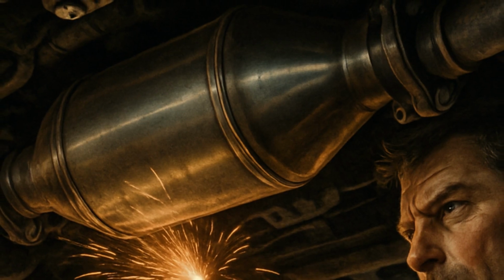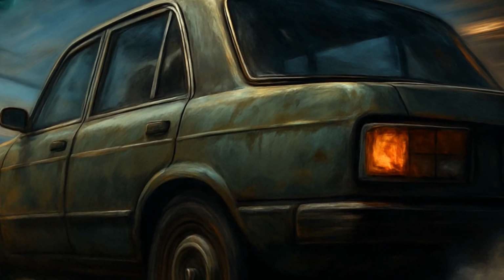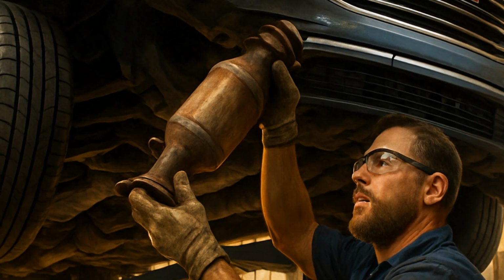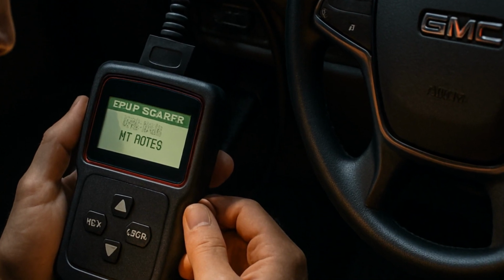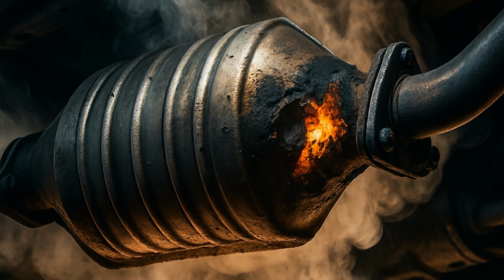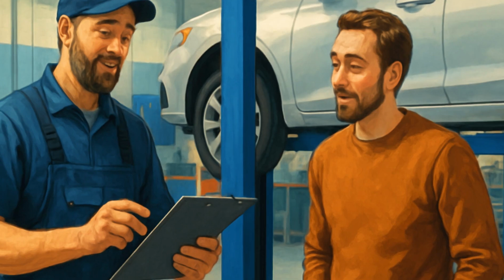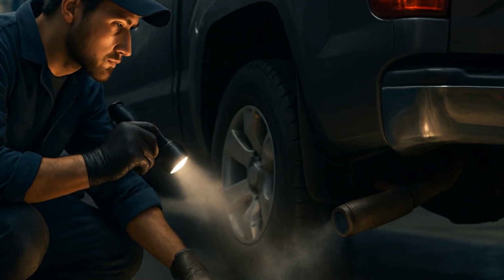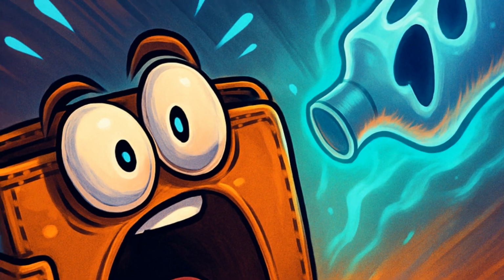Catalytic Converter Gmc Acadia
**Description:**
Don’t ignore those warning signs! In this video, we break down everything you need to know about catalytic converters on the GMC Acadia—why they matter, how they affect performance, and what it really costs when things go wrong. Learn what symptoms to watch for (like sluggish acceleration or the dreaded check engine light), how to diagnose issues with simple tools, and why cheap replacements can cost you more in the long run. We also cover theft risks, DIY tips, and what to do if you’re left facing a pricey repair bill. Whether you’re in Portland or anywhere else, stay ahead of costly surprises and keep your Acadia running clean and smooth.

🔧 Diagnosing converter trouble
💰 True cost of replacement
🛑 Theft prevention tips
⚡️ Maintenance shortcuts you need to know

Save money and future headaches—watch now!